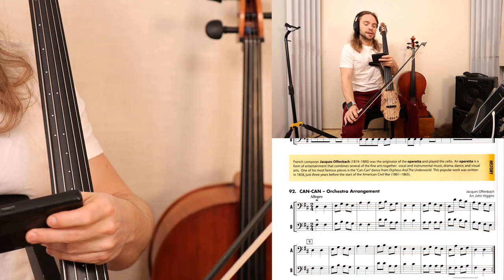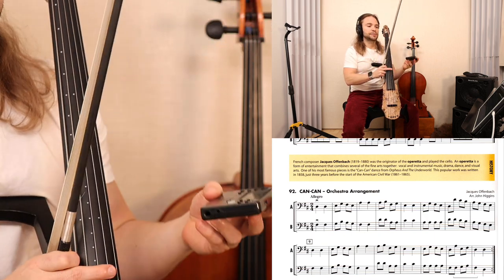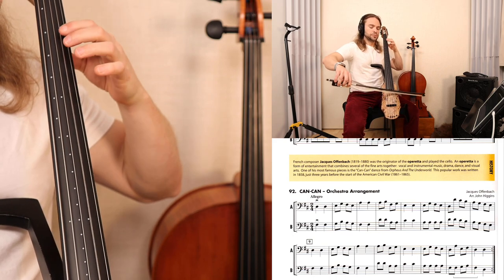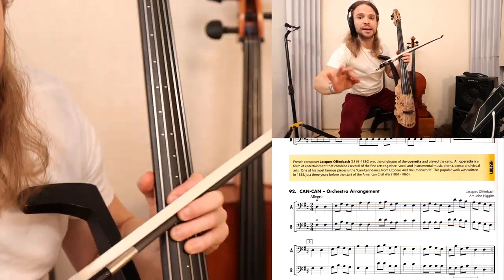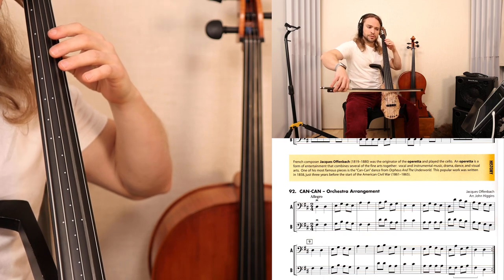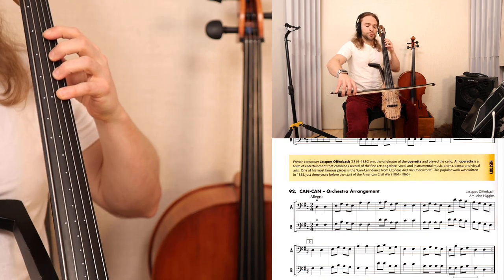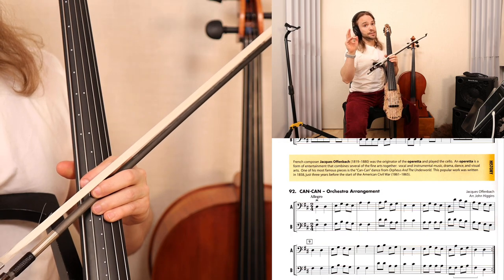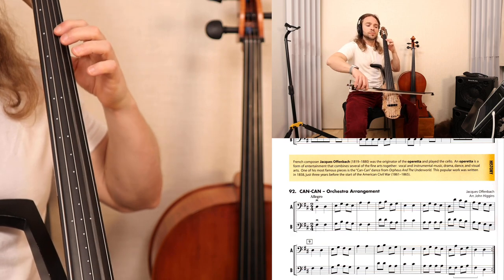Tempo Training : Can-Can 88-96BPM from Essential Elements Vol. 1 | Online Cello Lessons